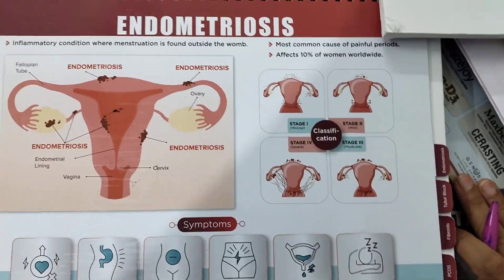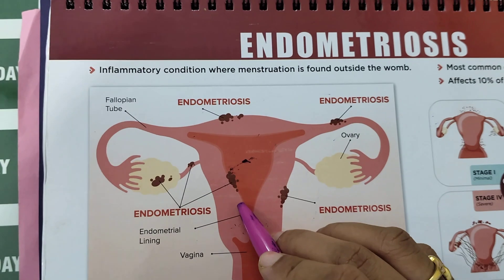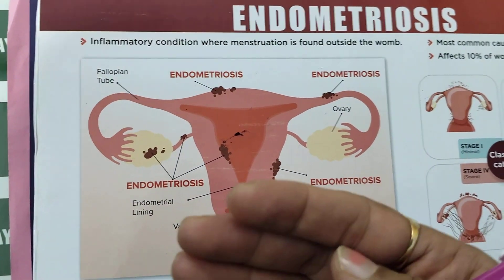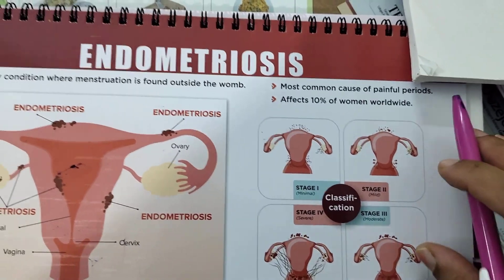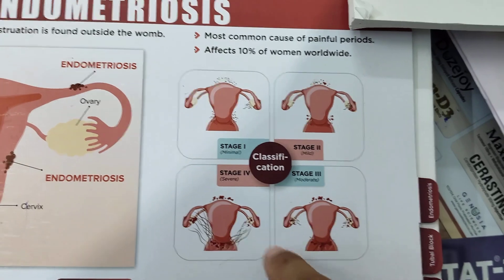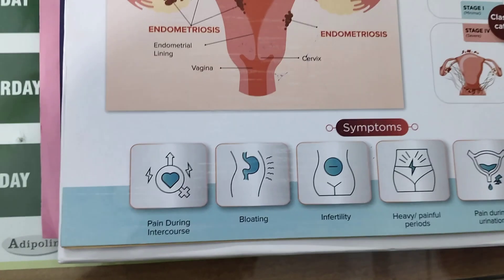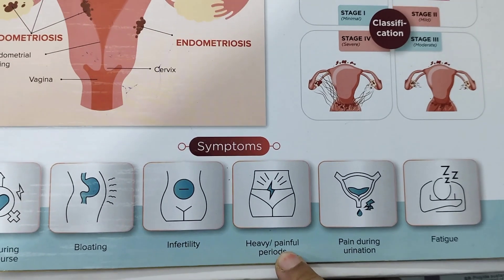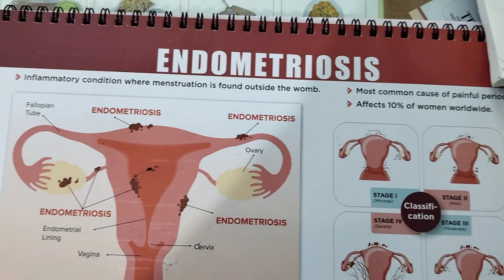Endometriosis: the most common cause of painful periods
detailed discussion about endometriosis, a disease which is most common cause of painful periods and intercourse; what does it mean;it cause; stages; most common symptoms and treatment.